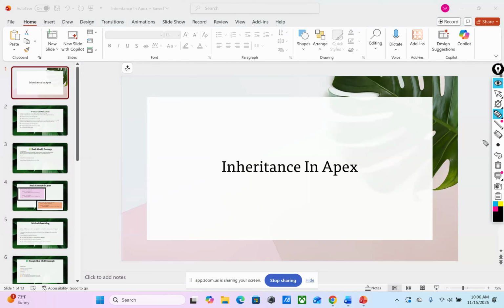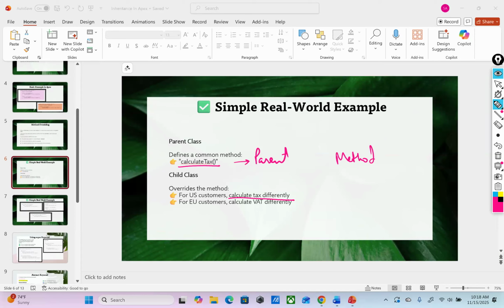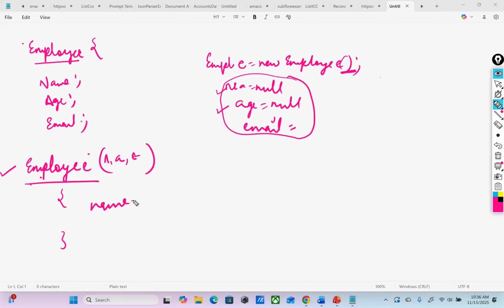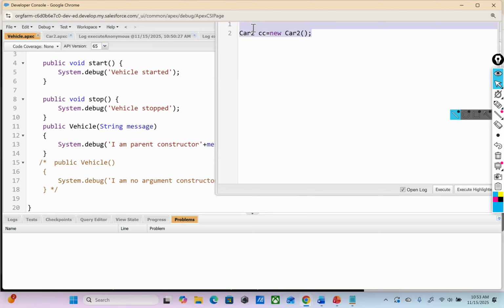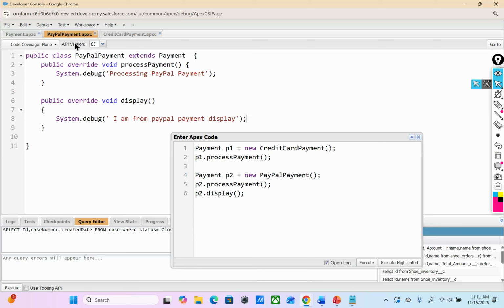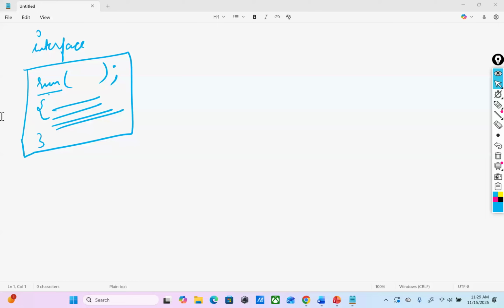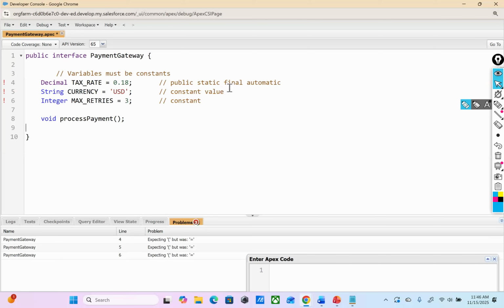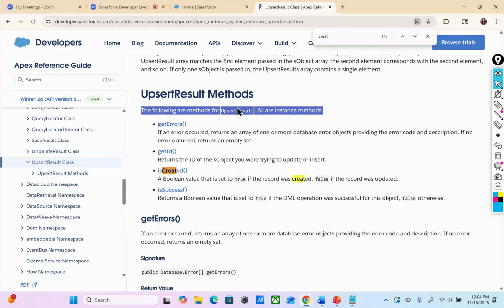Lecture 7 Salesforce Live Developer Training